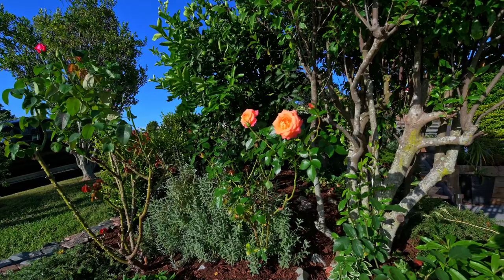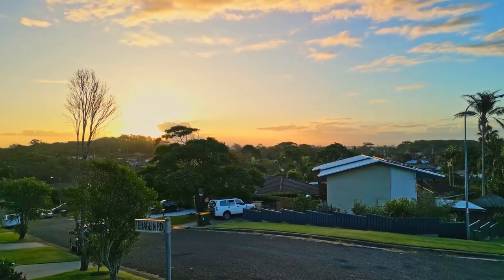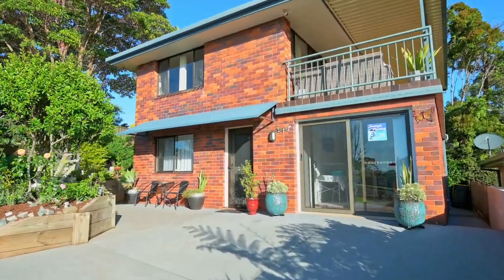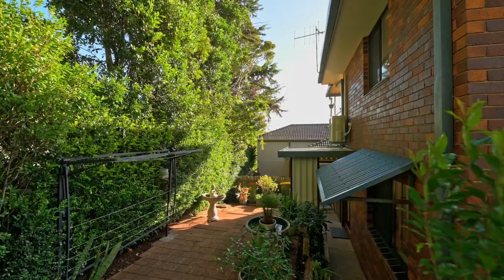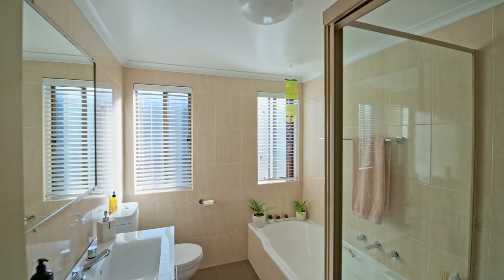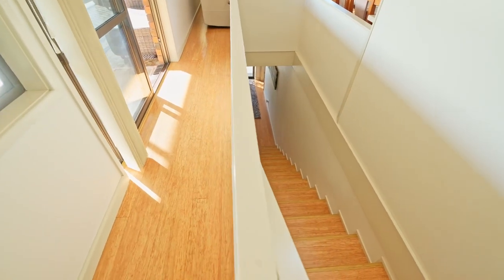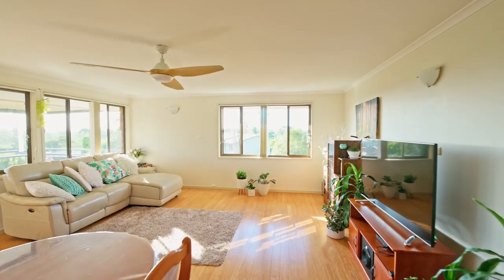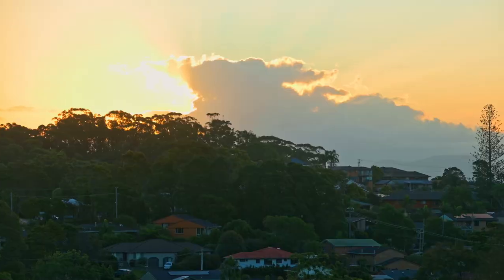25 Teraglin Road, Port Macquarie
Sanctuary of Tranquillity with Charming Gardens and a Must See View
These gardens, simply divine, and just wait until you see the incredible view from upstairs! Guaranteed once you catch a glimpse of the breathtaking sunsets over the hinterland, you'll never want to leave!

This beautifully presented charming brick home is located in a sought after precinct of the Hastings area, making for the ideal low maintenance investment property or private haven to call home sweet home. Stylish bamboo floors track throughout, adding warmth to every space. How about this location, only 600m to the highly regarded Hastings Primary School and 10-minute stroll to Waniora Shopping Village.

The home sits on a low maintenance block, yet there's no hemmed in feeling here with nature all around. The first thing that catches your eye are the lovingly maintained gardens, truly a sensory delight with fragrant old fashioned roses, lavender, carnations, and frangipani, just to name a few.

Upon entry discover two generously sized bedrooms, each privately positioned with large built in robes and peaceful outlook across the gardens. A well located modern bathroom includes a bathtub. The single garage integrates a laundry space and has been cleverly converted to a single practice work from home area, very easily changed back if required.

Head upstairs and……WOW! It's hard to take your eyes off the view! An expanse of oversized windows brings the greenery of outdoors to indoors, drawing in streams of natural light throughout. The breezy open plan kitchen, dining, and lounge room opens onto a broad balcony capturing 180 degree panoramic vistas across the undulating tree-lined district around to the hinterland, extending to Bago and Comboyne Mountain. This is the perfect spot to bask in the winter sun or entertain guests over sunset drinks.

Enjoy a true connection with nature including resident koalas, owls, and vast array of colourful bird life. Don't worry about packing the mower either ! Not much lawns to mow here, bonus! The property also includes energy saving coastal rated ceiling fans, reverse cycle air conditioning, and an oversized garden shed to store the potting mix and extra bits and bobs.

Just five minutes from Port Macquarie's CBD and close to the bus stop, schools, parks, local shops, and spectacular beaches, convenience and lifestyle is assured in this picturesque pocket.

Ayla Bailey 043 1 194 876